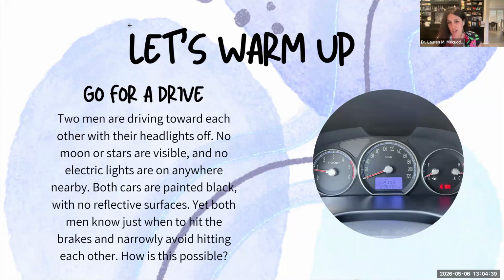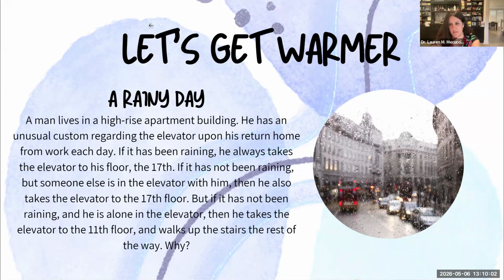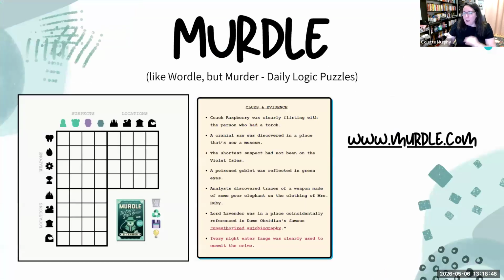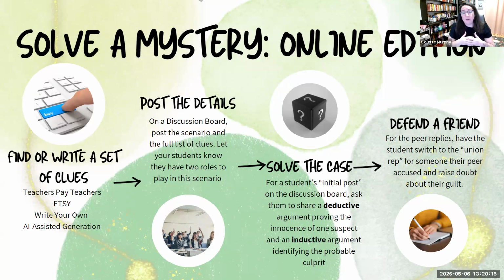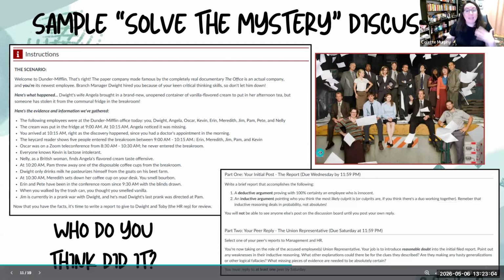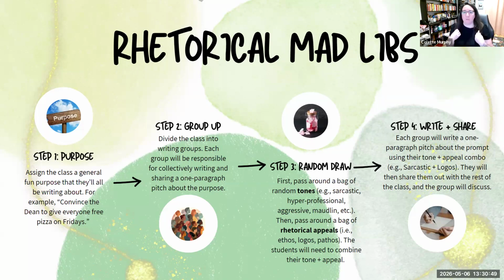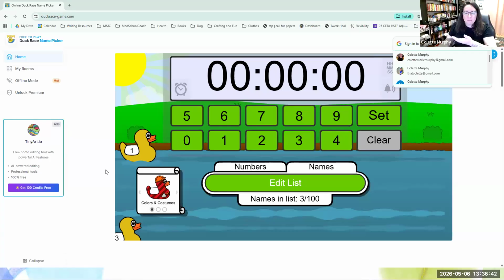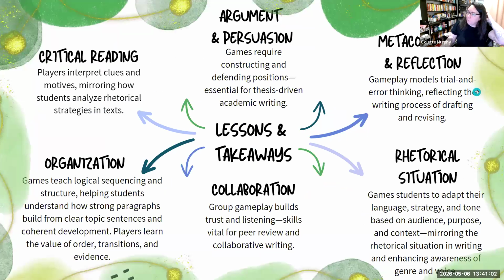Leveling the Playing Field: Using Games to Increase Equity in Learning in Online Classrooms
2026 Equity Conference - WORKSHOP 6A: Leveling the Playing Field: Using Games to Increase Equity in Learning in Online Classrooms

Colette Murphy & Dr. Lauren Mecucci-Springer | Mt. San Jacinto College (CA)

In this highly interactive presentation, we demonstrate how games such as Let’s Make a Deal, Werewolf, Murdle, riddles, and mystery scenarios can serve as powerful tools for teaching argumentation, reasoning, and bias awareness. Participants experience the games firsthand, stepping into the same playful, low-stakes environment we create for students to experiment with persuasion, evidence, and strategic decision-making.

Through gameplay, participants practice analyzing claims, weighing evidence, identifying faulty reasoning, and adapting their strategies in response to new information. Games require players to interpret clues, question assumptions, and defend positions while navigating incomplete or misleading information—skills that mirror the critical thinking required for evaluating arguments in academic and public discourse. Just as importantly, many games expose the role of perception, authority, and group influence in shaping what people believe.

These moments provide rich opportunities to explore bias. Players quickly see how assumptions, stereotypes, and social dynamics influence decisions, alliances, and trust. By reflecting on these experiences, participants examine how bias operates in reasoning and argument and how instructors can create classroom environments where students feel empowered to question authority, challenge assumptions, and evaluate claims critically.

Gameplay also builds temporary classroom communities, offering a living model of how collaboration, conflict, and group dynamics shape knowledge-making. These experiences help students understand how arguments circulate within communities and how power, credibility, and identity affect whose voices are heard.

Attendees leave with ready-to-use activity guides and adaptation strategies for integrating game-based approaches that promote equitable participation, critical reasoning, and deeper engagement with argument and bias.